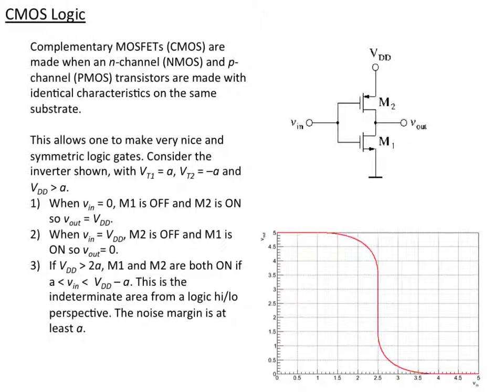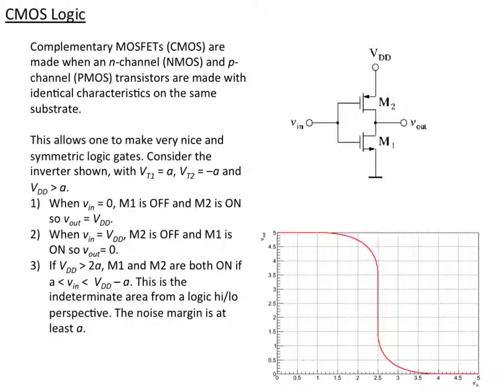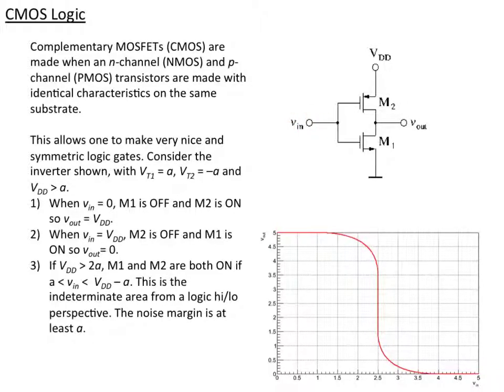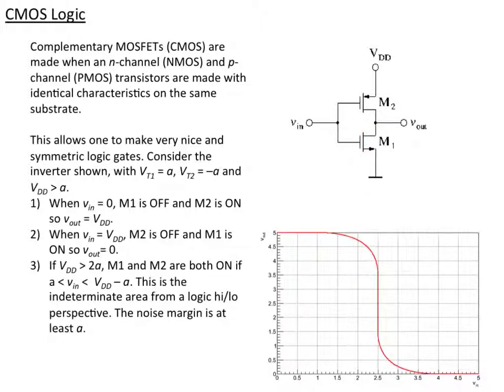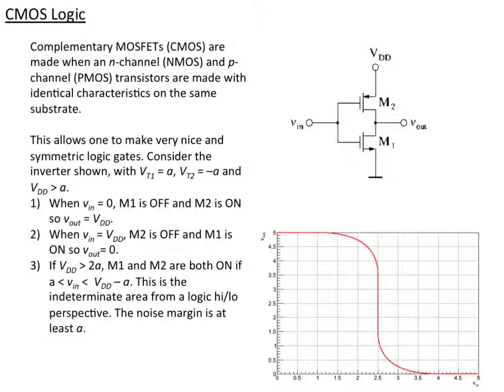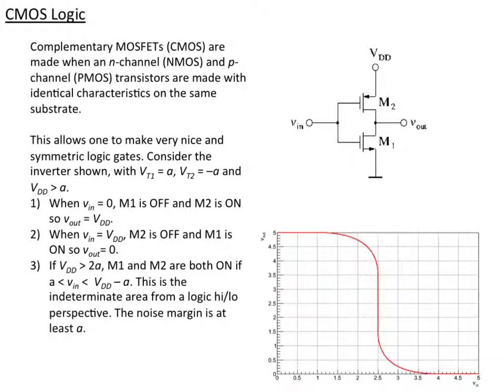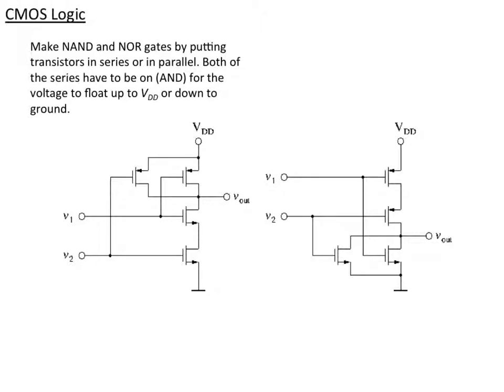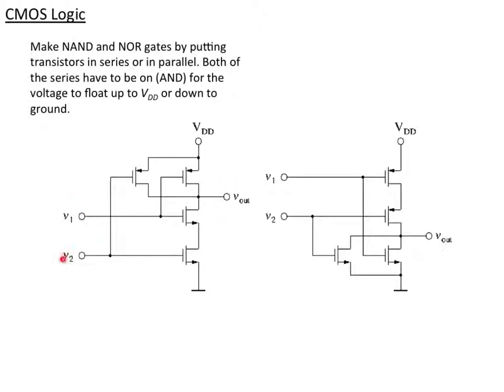CMOS Logic (22b)